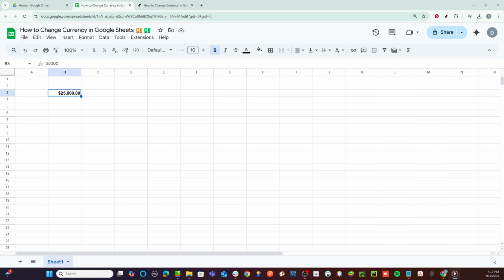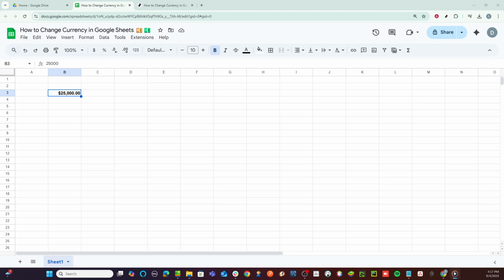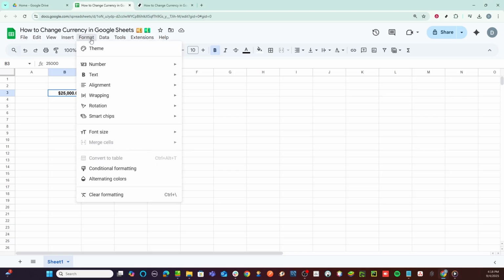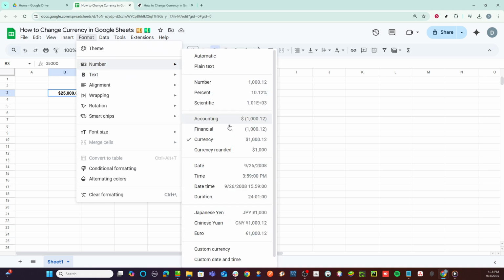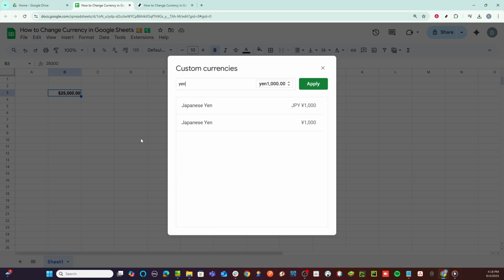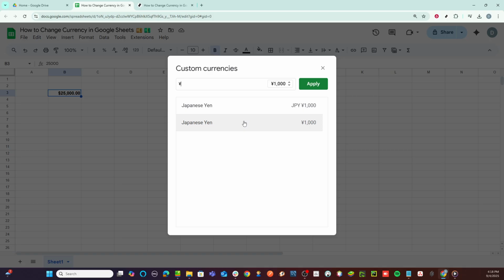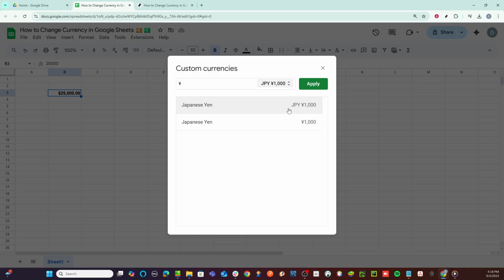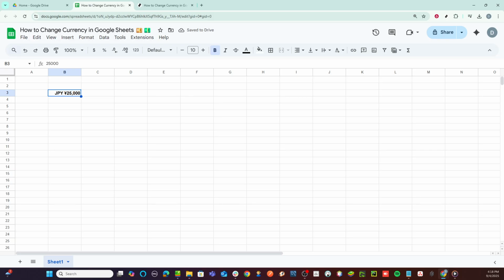How to Change Currency in Google Sheets [2025 Guide]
In today's video we cover: google sheets tutorial, change currency, currency conversion, google sheets tips, financial formulas, spreadsheet tips, currency format, google sheets tricks, excel vs google sheets, budgeting in sheets, data analysis tools, google sheets guide, online spreadsheet, finance tracking, money management, currency rates, google sheets functions, spreadsheet formulas, financial analysis